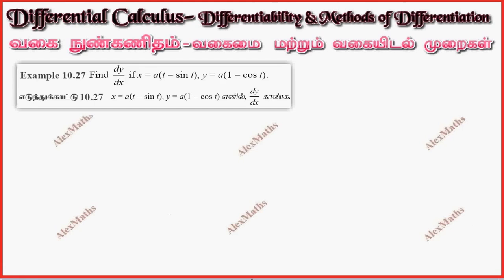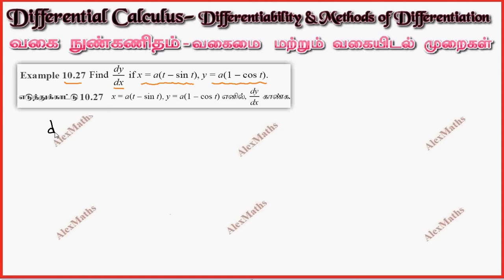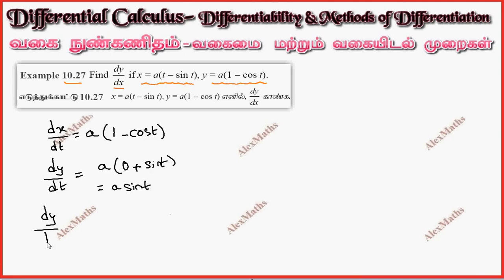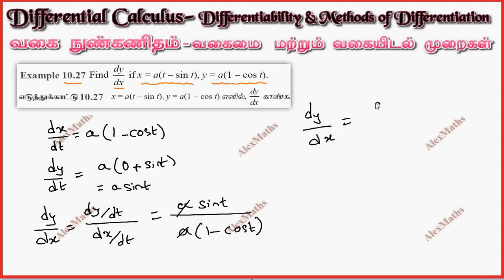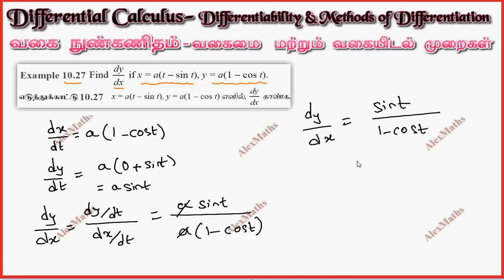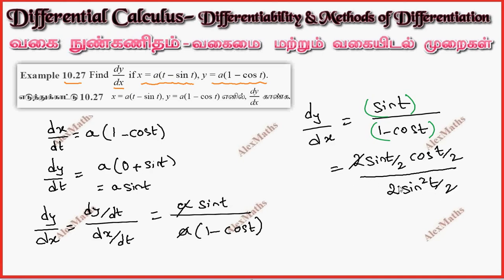Class 11 Maths | Example 10.27 | Differential Calculus | Tamil Nadu New Syllabus